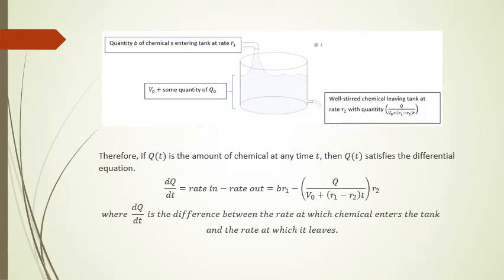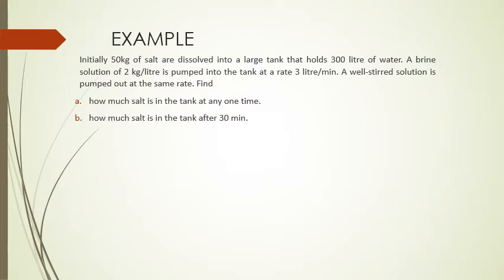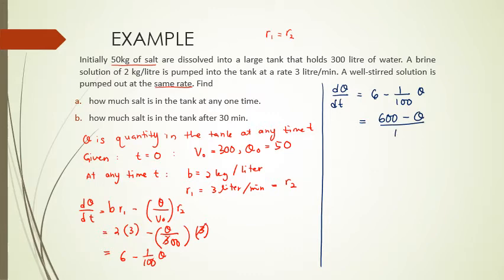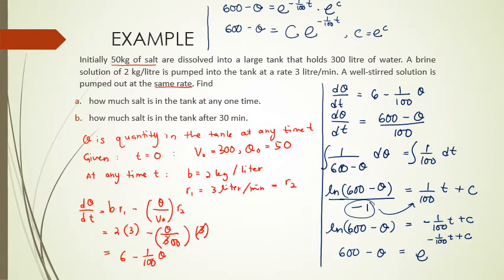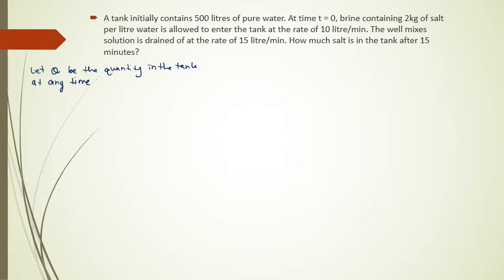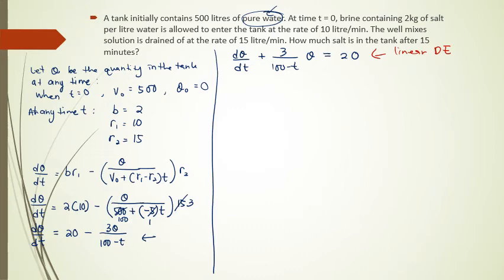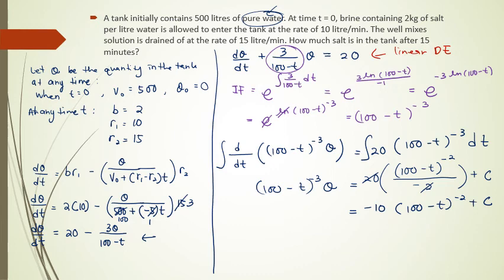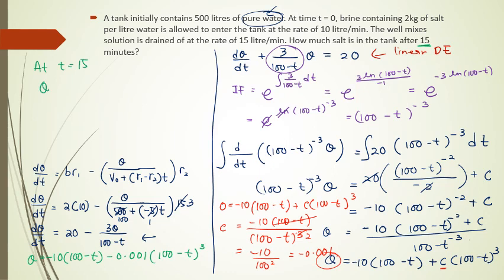MIXTURE PROBLEMS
This video shows an examples of an application of first-order differential equation.